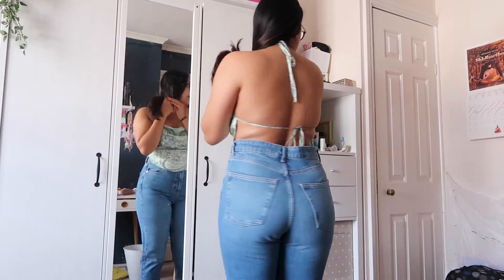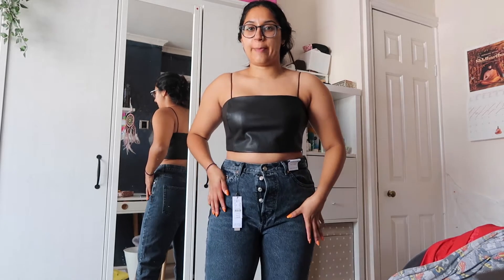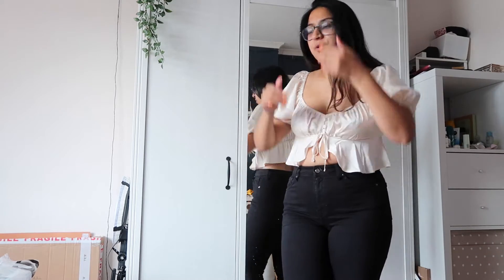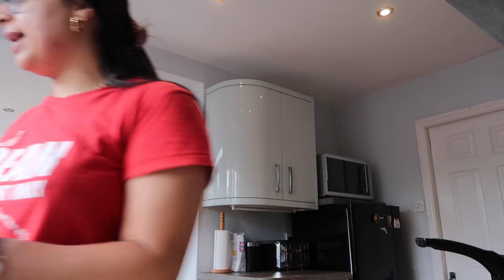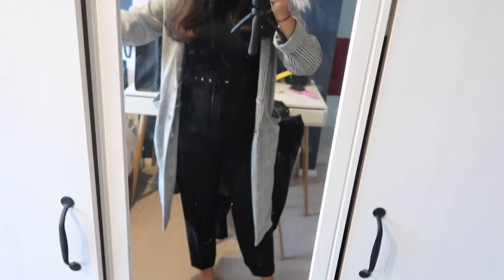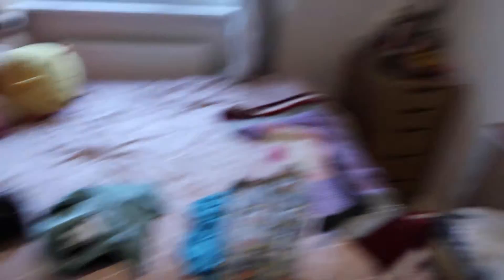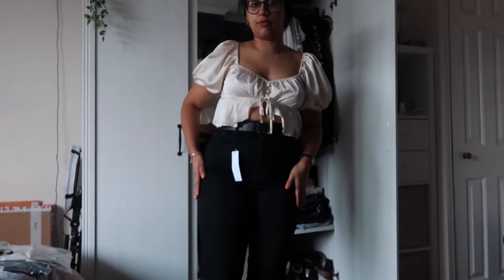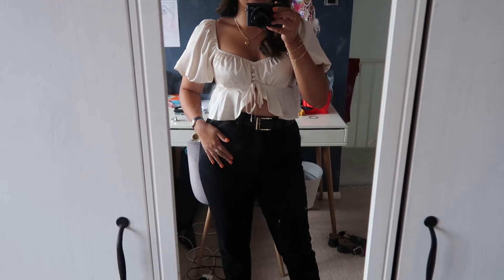ASOS Haul & Attending my friends' NTU graduation | Vlog Week 70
Hey hey guys and welcome to week 70 of the vlog! This week was a short one with a few hauls and a graduation at the end! I had such a fun time celebrating the girls graudtion and it was so cool to be back at uni! I absolutely loved my outfit and I've linked it below.

Priya
xoxo

🌟 What I am Reading
Would I lie to you

Want to save some money? Download and join Honey, it's a free chrome extension that pops up when it has a discount for you at checkout!